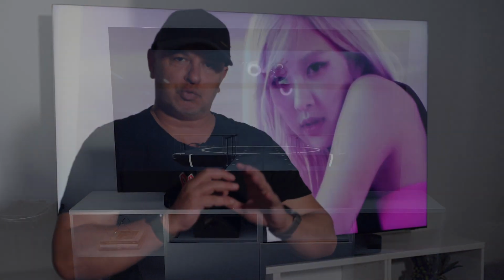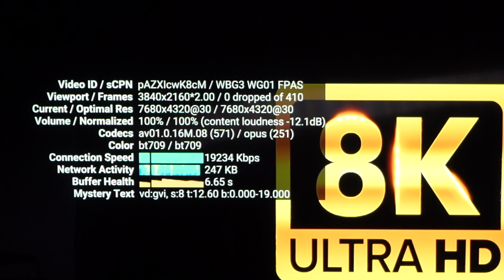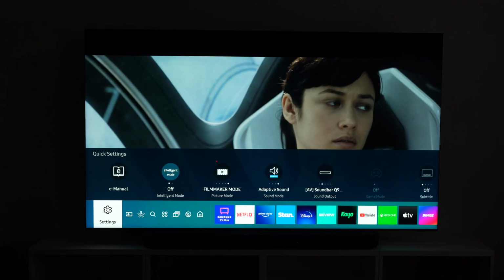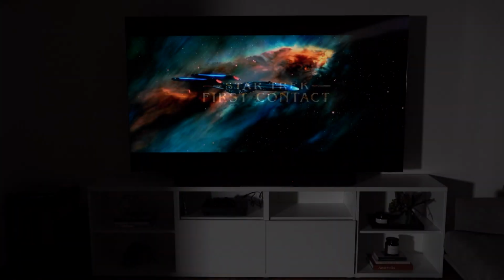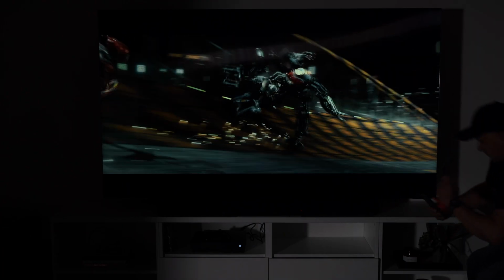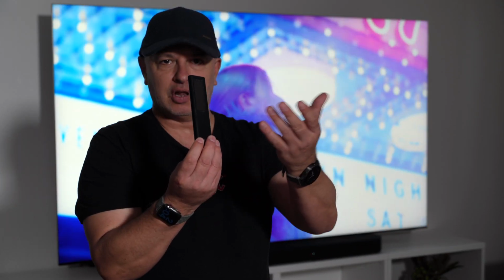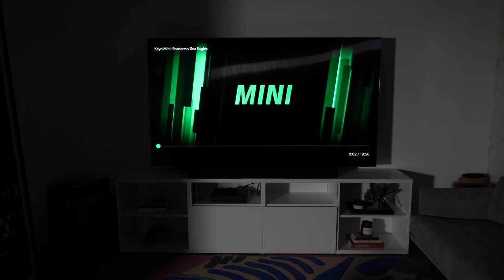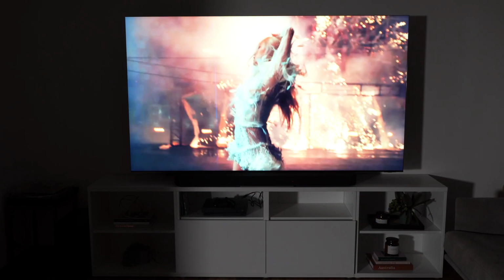First Look: Samsung QN900A 85 inch Neo QLED 8K TV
They say first impressions count and this was a good one.
Check out my brief encounter with Samsung's QN900A 85 inch Neo QLED 8K TV.
It has the looks and the grunt to produce OLED level pictures.
Hope you enjoy this first look.